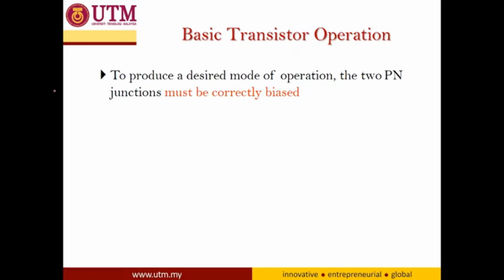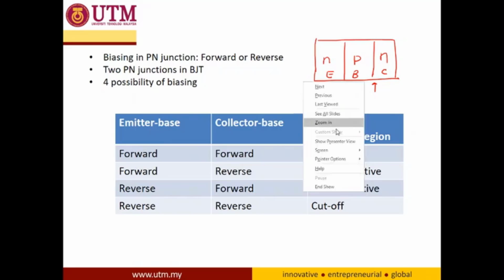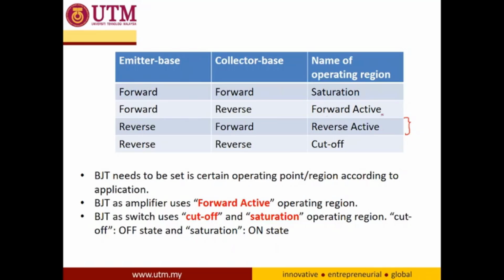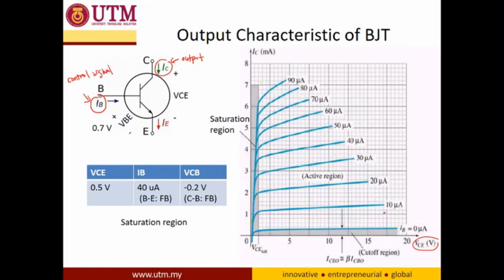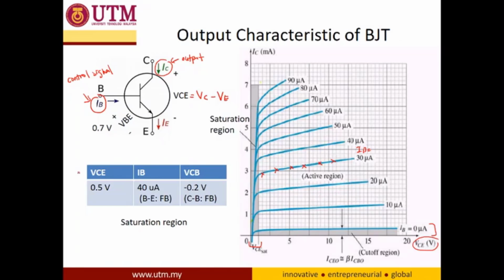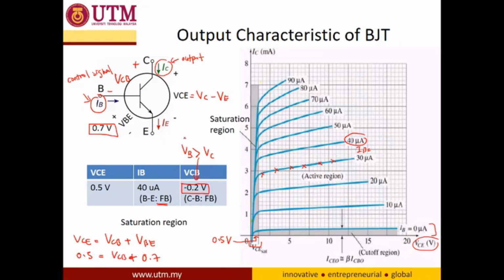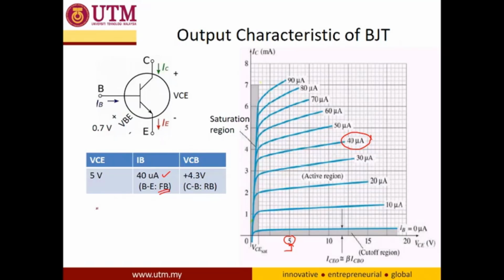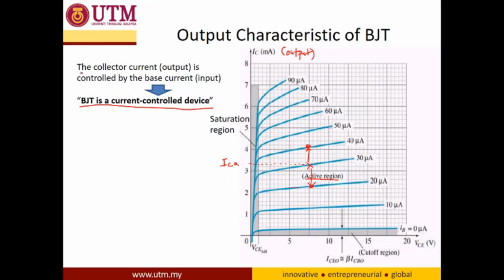BJT output characteristic and operating region | Electronic Devices | YSAG